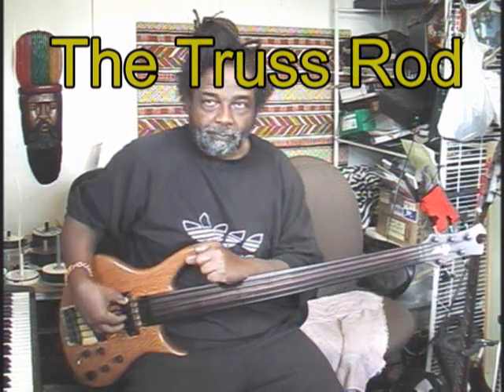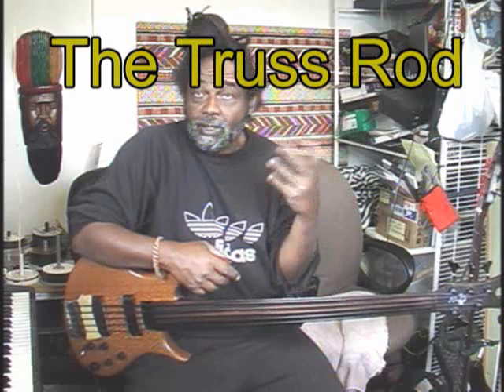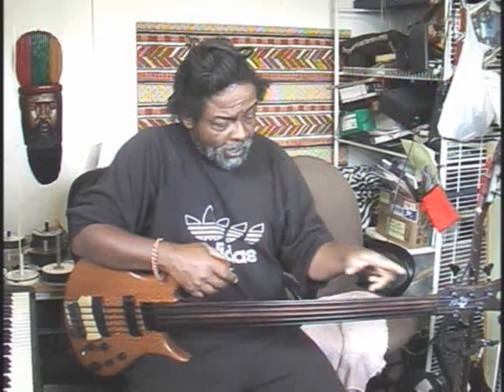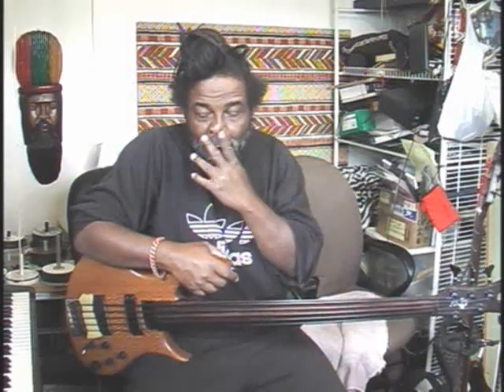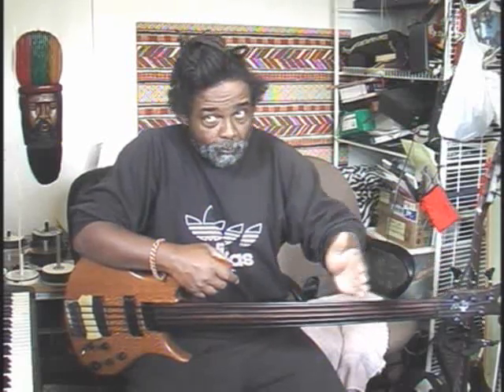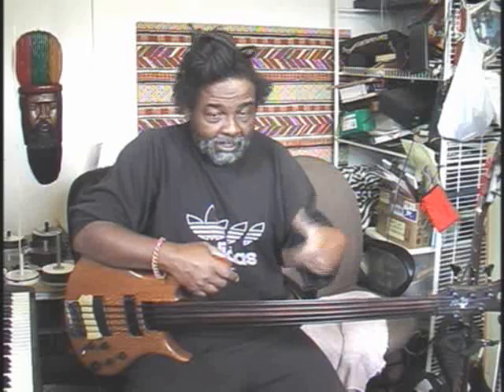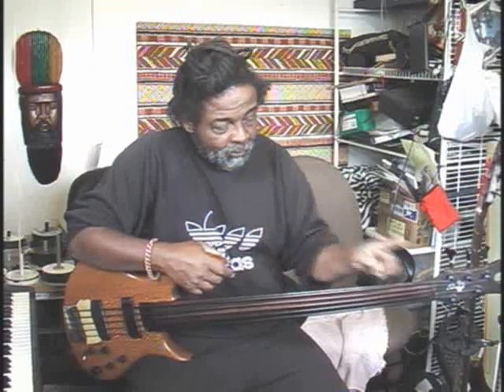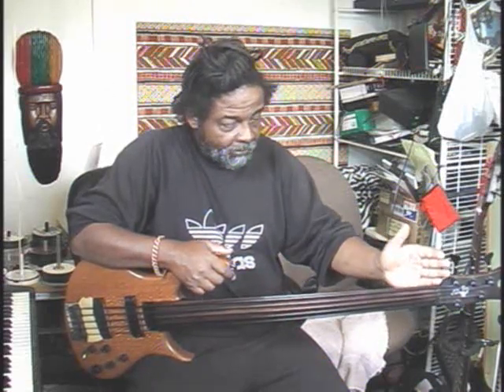The Truss Rod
A simple description of what the truss rod in a bass (or guitar) does.